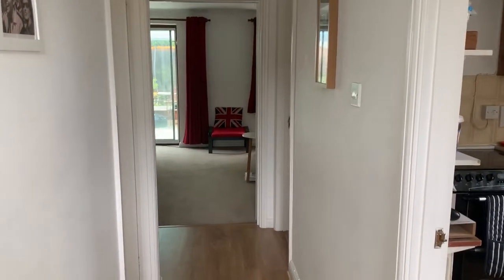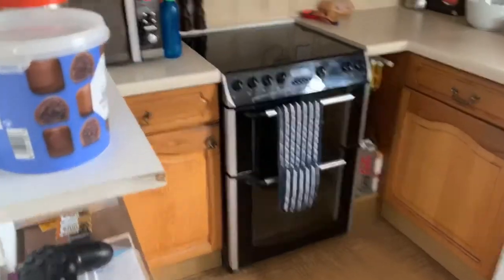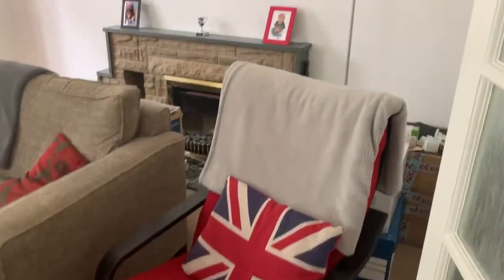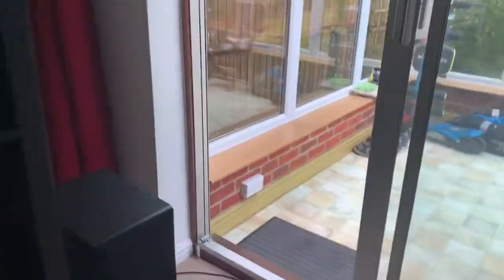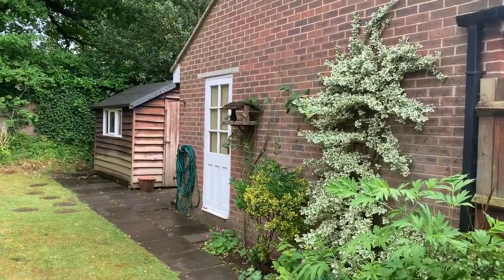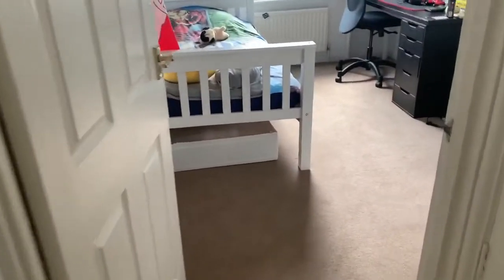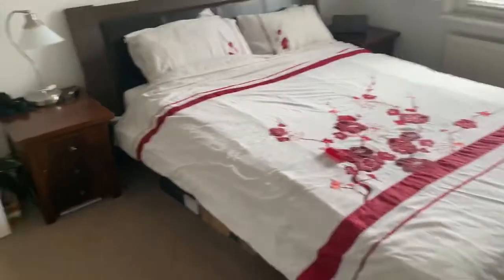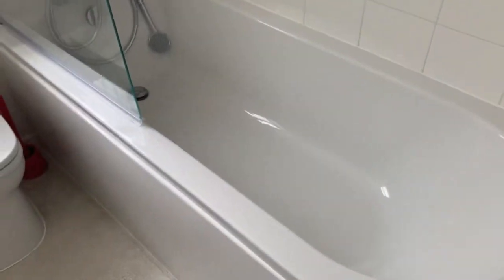Video Viewing 31 Grenehurst Way, Petersfield